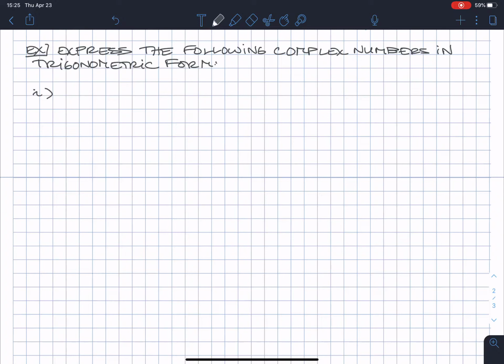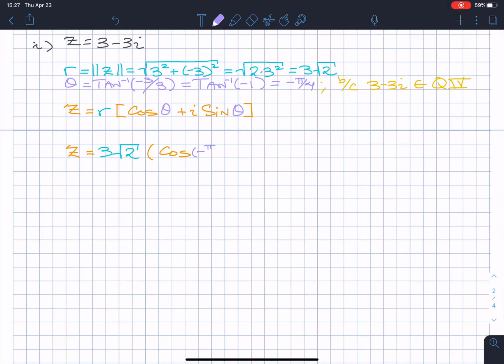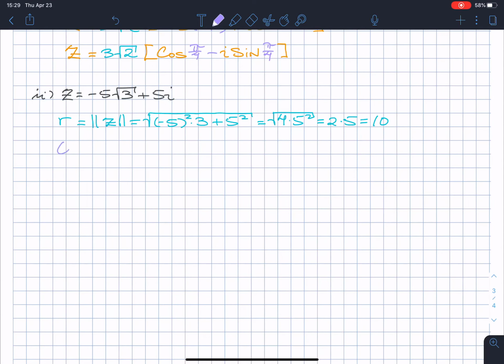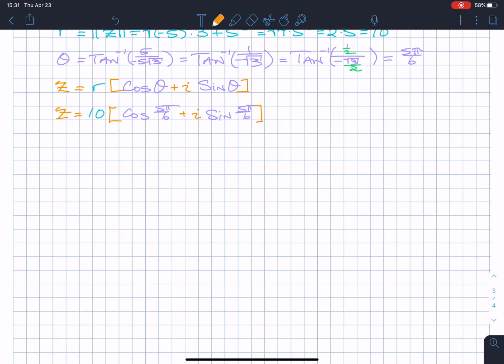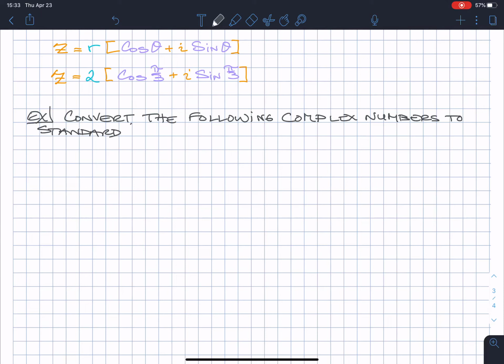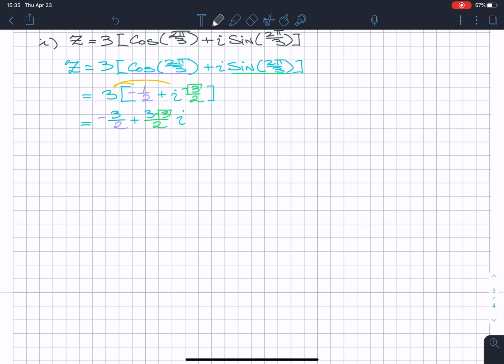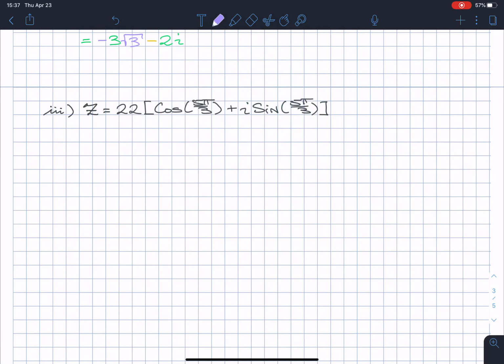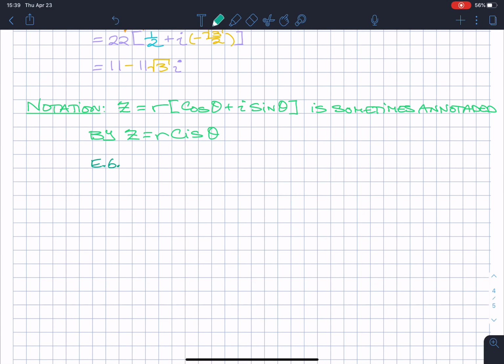Math 102 - Section 8.2 part 2